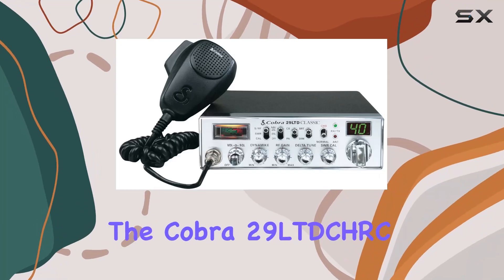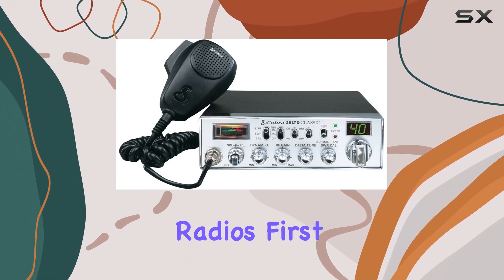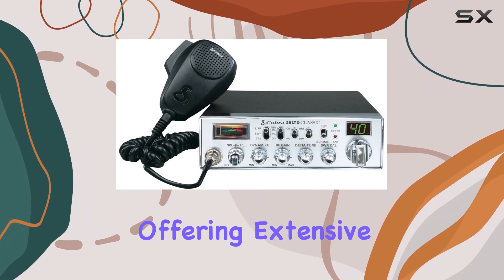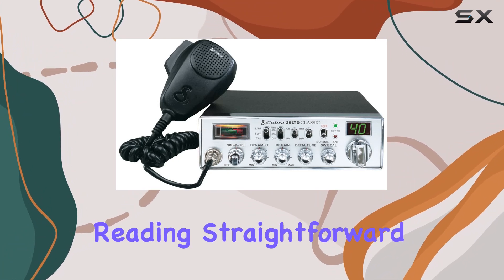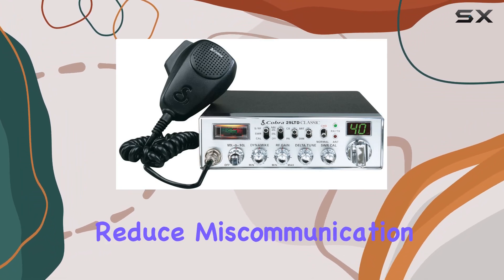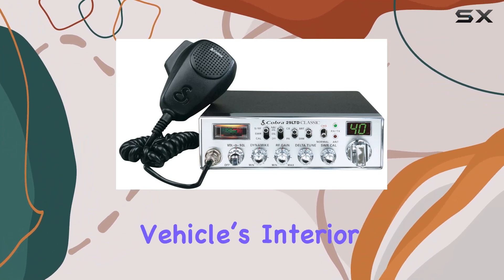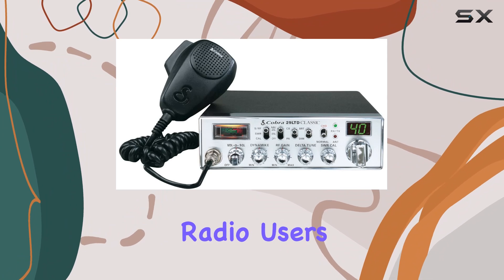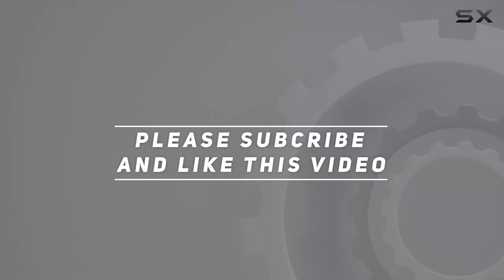Cobra 29LTDCHRC 29LTD Chrome Classic: The Best CB Radio for Canadian Drivers?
0:00 Intro
0:06 Review

Things that we mentioned in this video:
Cobra 29LTDCHRC 29LTD Chrome : B010VTUHPW